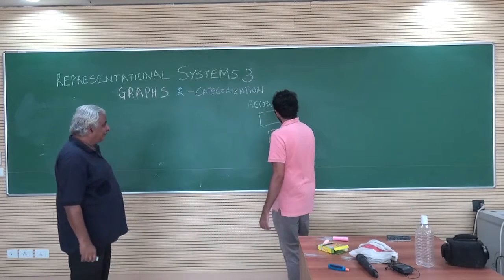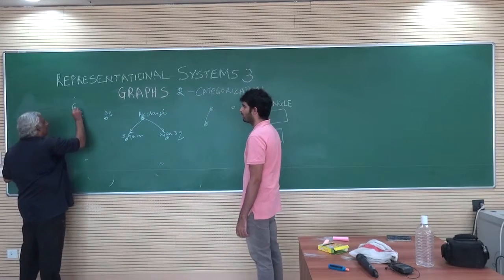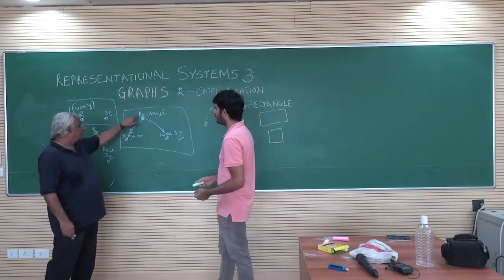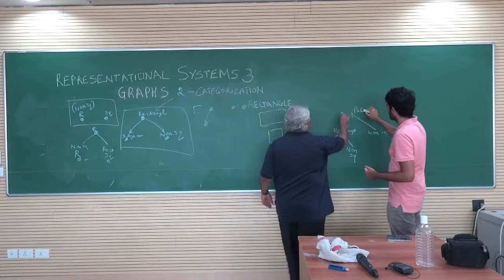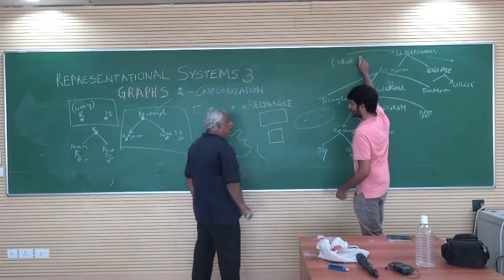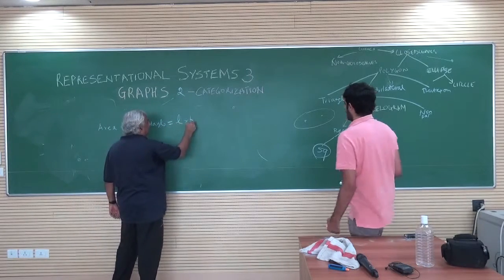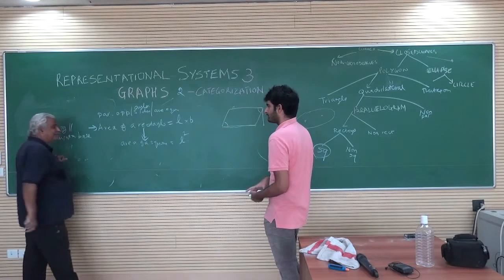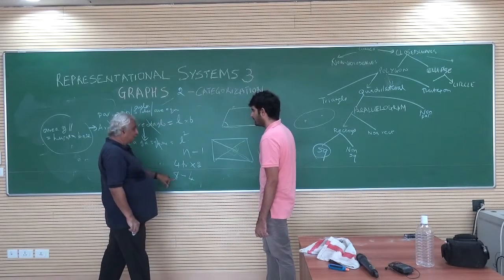Classification/Categorisation Using Graphs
This video uses the concepts of graph introduced in video 2 in order to evaluate systems of categories in mathematics. The next video will focus on biological classification.